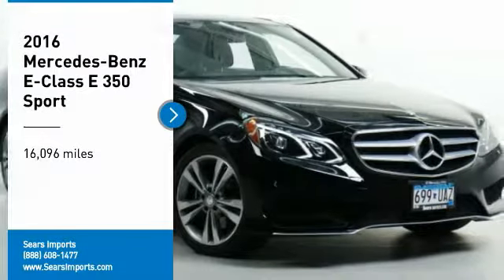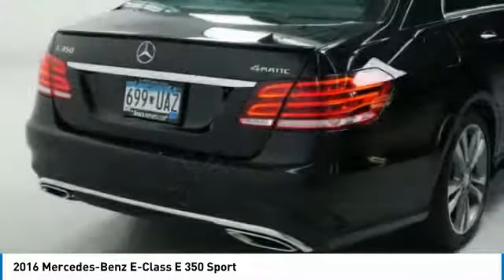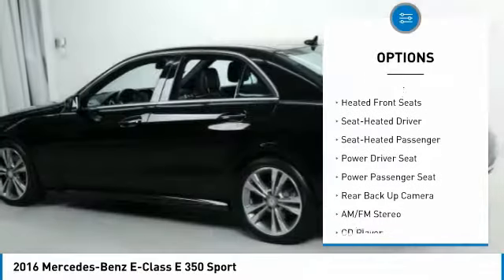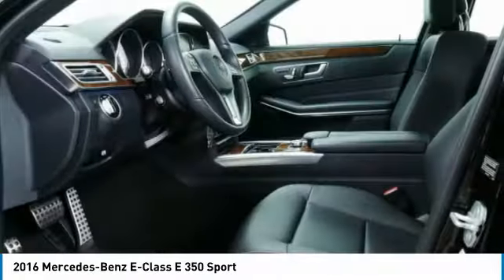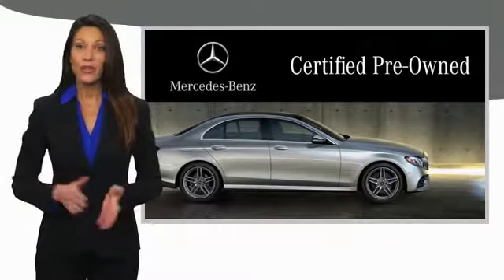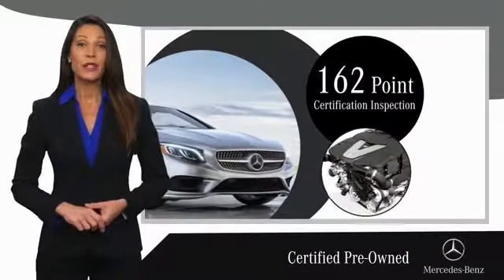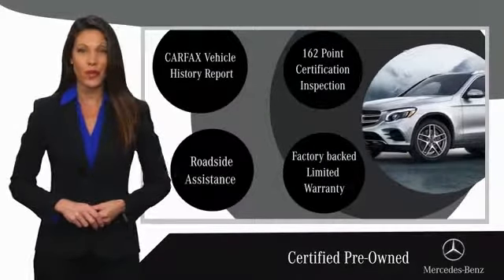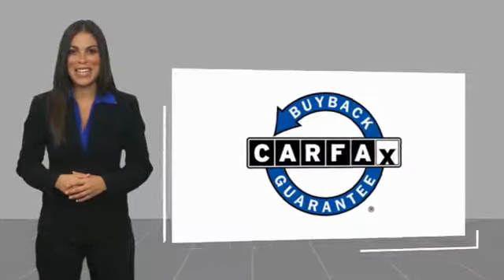2016 Mercedes-Benz E-Class E 350 Sport Minnetonka Minneapolis Wayzata,MN 25111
Sears Imports
13500 Wayzata Blvd

1.99% for 48 months on MY 15/16/17 Certified Pre-Owned E-Class models, PLUS First Payment Credit up to $650 (whichever is less) available August 1, 2018 through August 31, 2018 during the Certified Pre-Owned Sales Event. Qualified customers only. Minimum finance term applies. Subject to credit approval by MBFS. ** MERCEDES-BENZ CERTIFIED PRE OWNED **, Adaptive Highbeam Assist, Blind Spot Assist, COMAND Navigation, Control Code, Electronic Trunk Closer, Full-LED Headlamps w/Active Curve Illumination, Hands-Free Access, harman/kardon Logic 7 Surround Sound System, Heated Front Seats, Heated Steering Wheel, KEYLESS GO Package, KEYLESS GO, Lane Keeping Assist, Lane Keeping Assist Package Code, Lane Tracking Package, Lighting Package, MB-Tex Upholstery, Mirror Package, Multi-Year Update, Navigation System, Power Folding Mirrors, Power Rear Window Sunshade, Power Tilt/Sliding Panorama Sunroof, Premium Package, SIRIUS Satellite Radio, Split-Folding Rear Seats, Sport Package. Recent Arrival! Odometer is 15542 miles below market average! Clean CARFAX. 28/20 Highway/City MPG Certified.brbrMercedes-Benz Certified Pre-Owned Details:brbr  * Vehicle Historybr  * Warranty Deductible: $0br  * Transferable Warrantybr  * Roadside Assistancebr  * Includes Trip Interruption Reimbursement and 7 days/500 miles Exchange Privilegebr  * 164 Point Inspectionbr  * Limited Warranty: 12 Month/Unlimited Mile beginning after new car warranty expires or from certified purchase datebrbrbrCARFAX One-Owner. 2016 Mercedes-Benz E-Class E 350 4MATIC